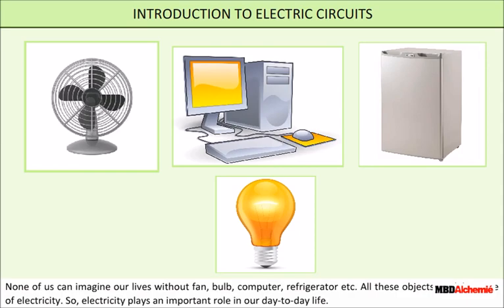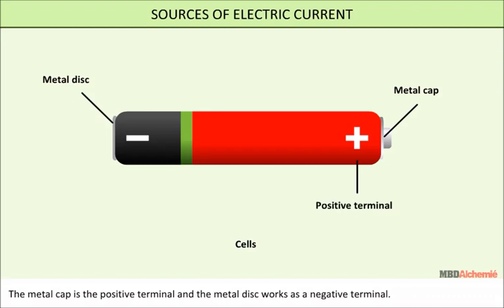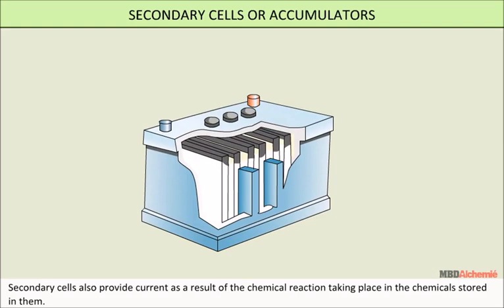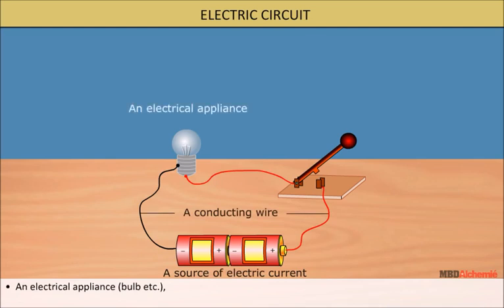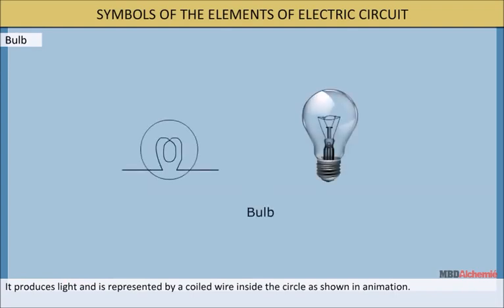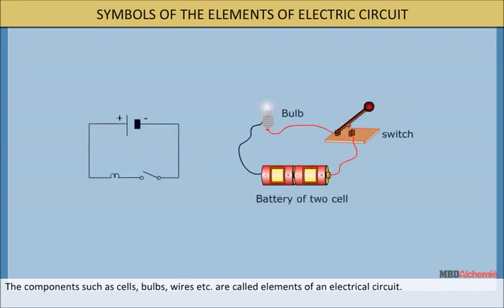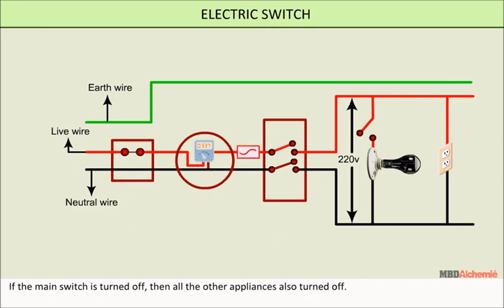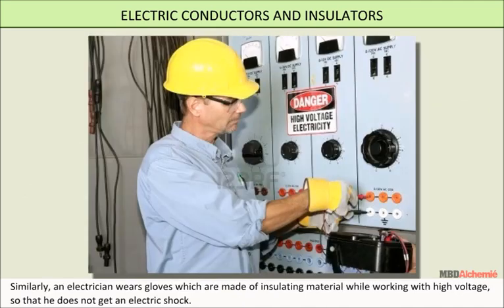Electricity and Circuits | Class 6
Electricity and Circuits
In this chapter, we will study about:
- Sources of electric current
- Electric circuit

Please encourage us by liking our videos

0:00 Introduction
0:07 SOURCES OF LIGHT
1:06 TRANSPARENT, TRANSLUCENT AND OPAQUE OBJECTS
2:20 SHADOW
3:42 REFLECTION OF LIGHT
4:43 TYPES OF REFLECTION
6:25 MIRROR AND REFLECTIONS
7:13 OBSERVING RAYS OF LIGHT
7:47 MIRRORS AND REFLECTIONS
9:02 SOLAR AND LUNAR ECLIPSE